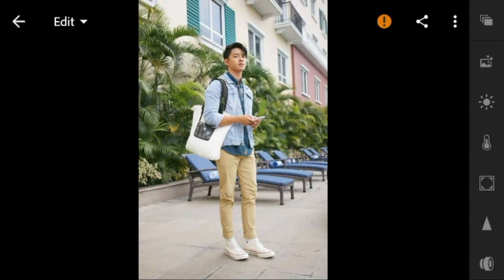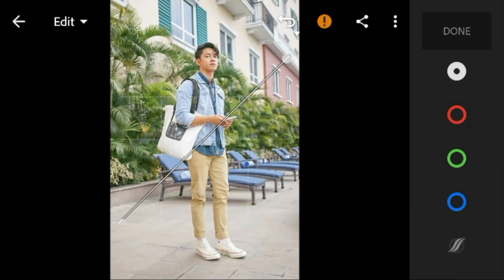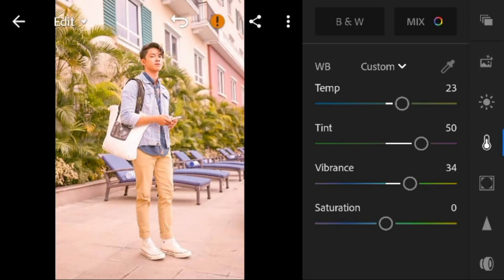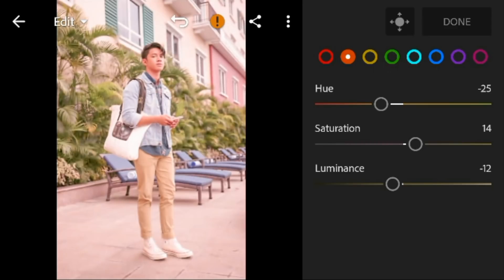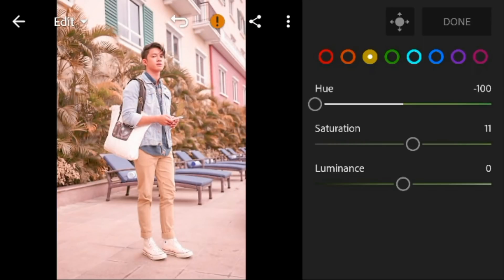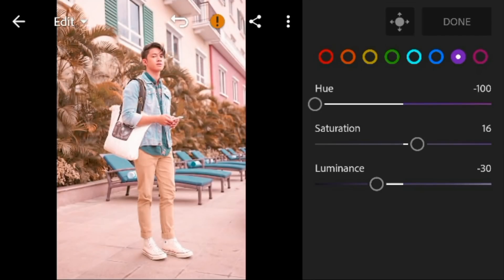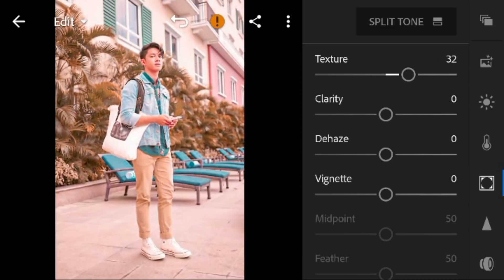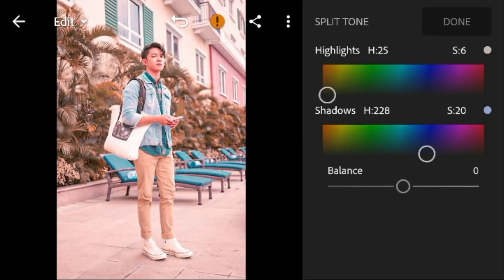lightroom mobile presets free dng | lightroom presets tutorial mobile // cedrix eligio inspired